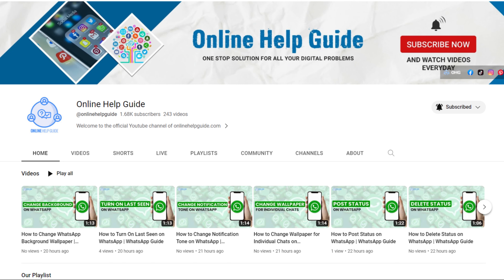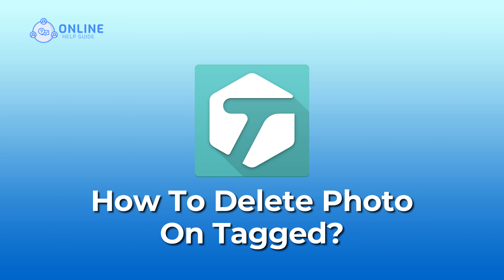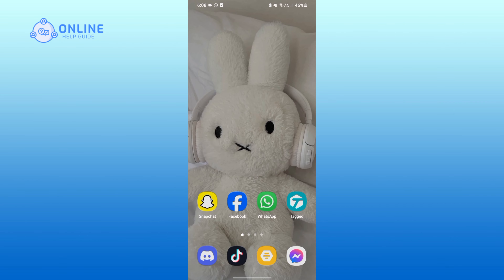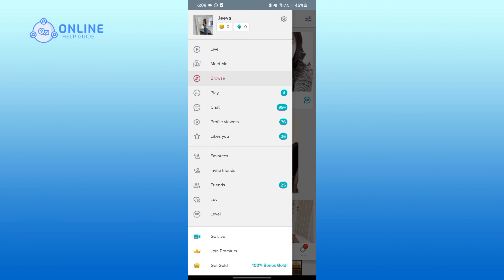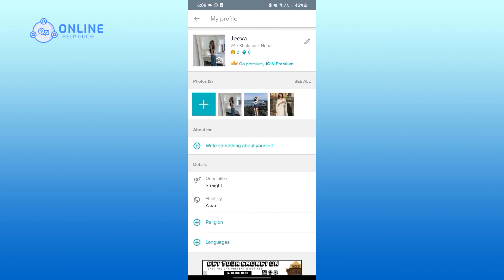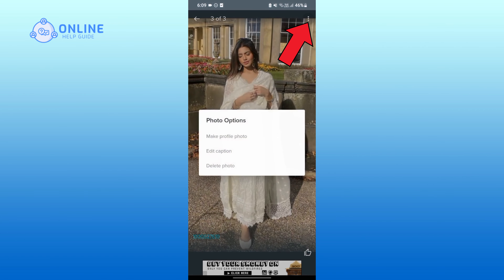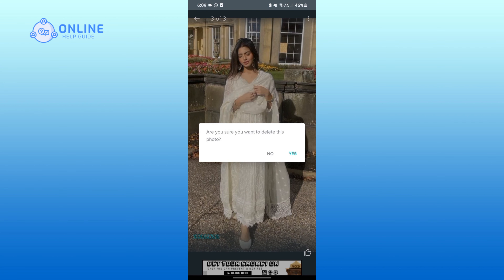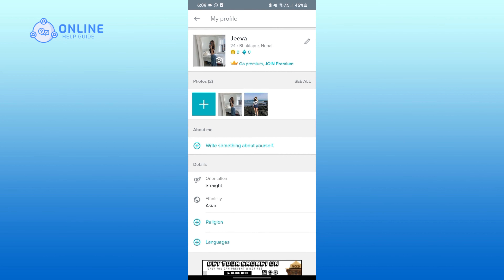How to Delete Photo on Tagged? 2024 (Quick & Easy) | Tagged App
Deleting a photo on Tagged is a simple process, and in our tutorial, "How to Delete a Photo on Tagged," we'll show you exactly how to do it. Follow along as we guide you through the steps to remove unwanted photos from your profile. Take control of your online presence and ensure that your Tagged account reflects exactly what you want it to. Say goodbye to unwanted images with ease!

Chapters
00:00:00 Intro
00:00:16 Delete Photo on Tagged
00:00:58 Outro